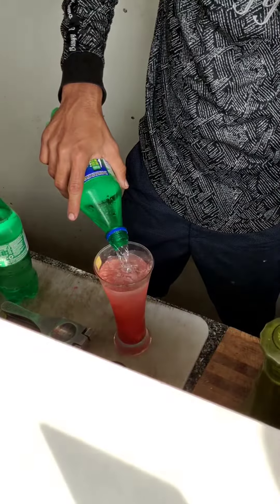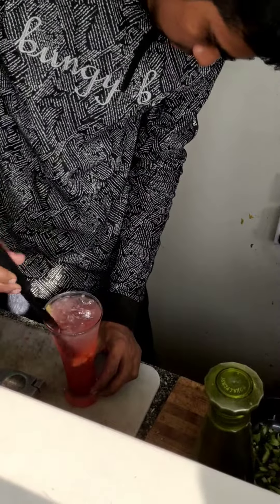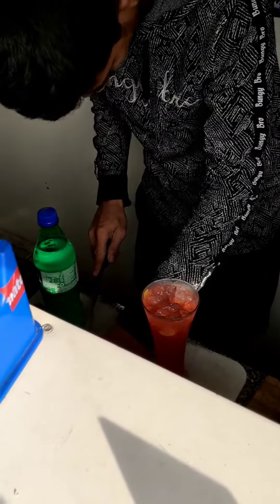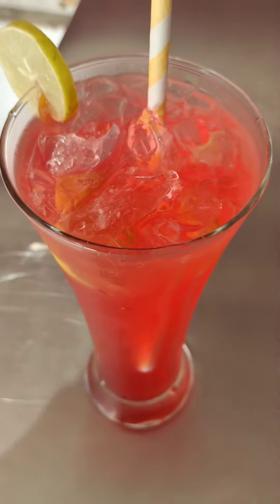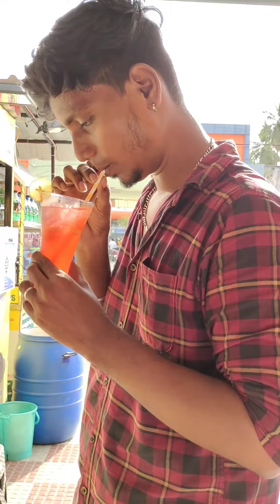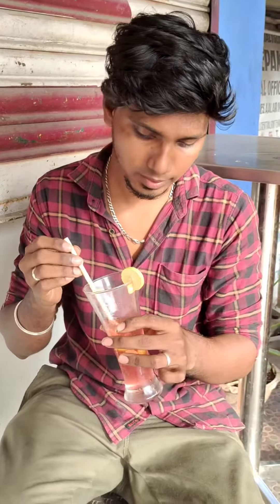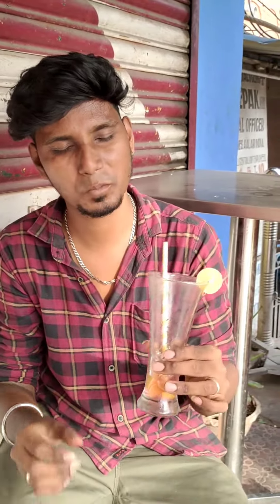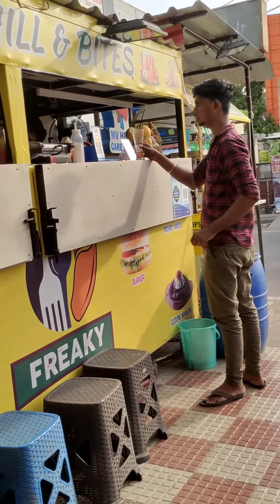bubble gum juice ‼️🤯 | 100 Rs ku இப்படி oru juice ahh ♨️😱